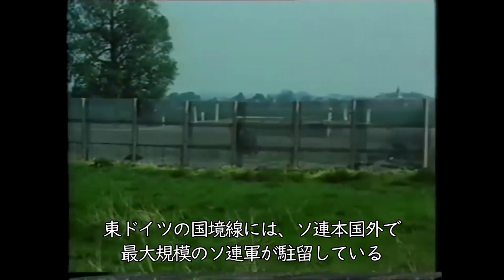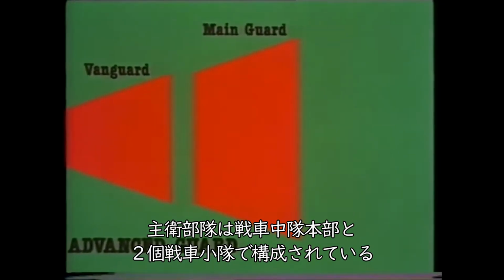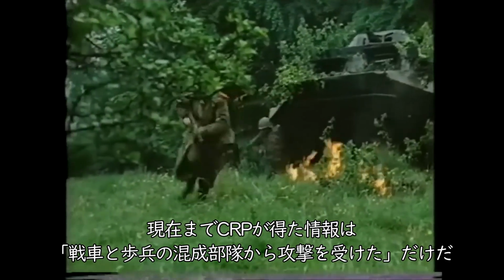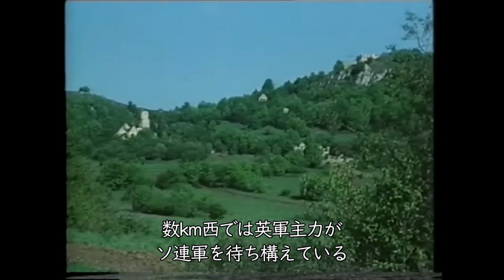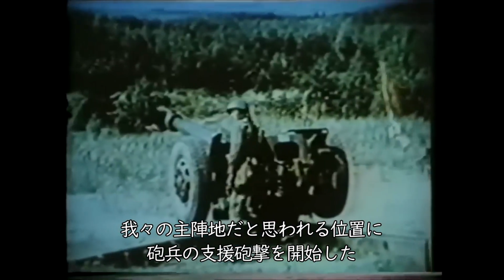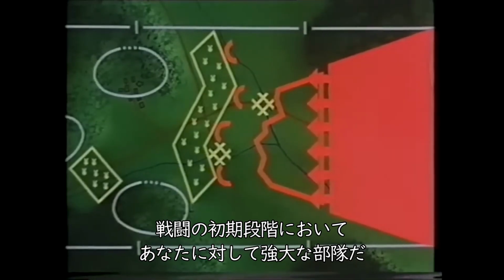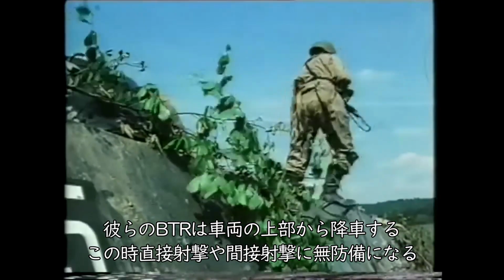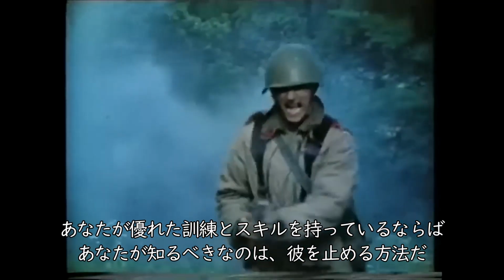1983年 英軍制作の軍事訓練ビデオ「ソ連との遭遇戦」字幕和訳付き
この映像は1983年にイギリス陸軍が制作した軍事用訓練映像でソ連自動車化連隊との一連の戦闘の流れを教えています
今回も誤訳や意訳が多いと思います。本当に申し訳ありません